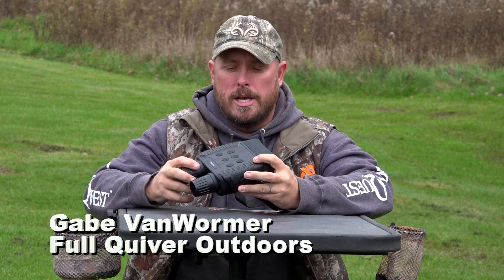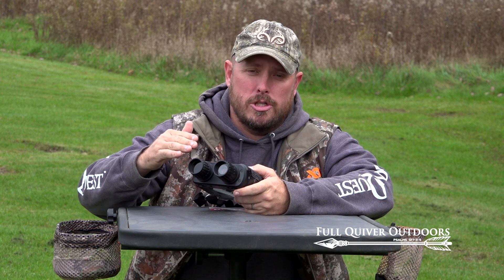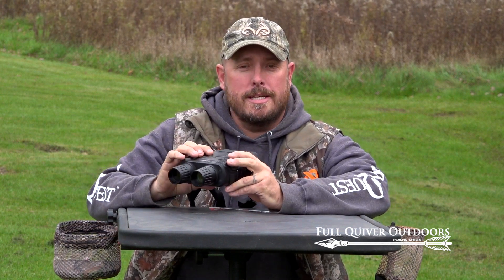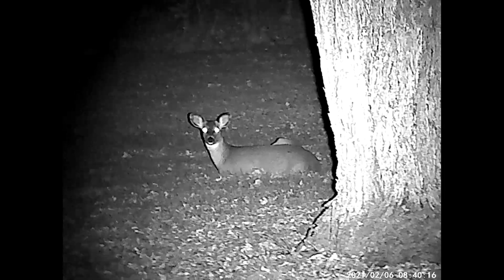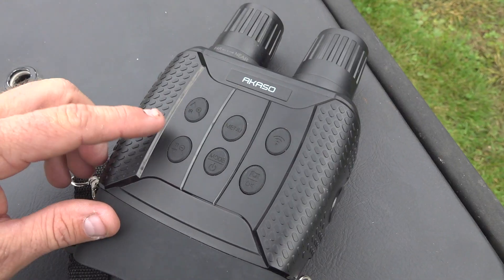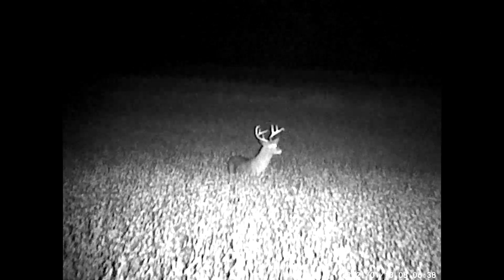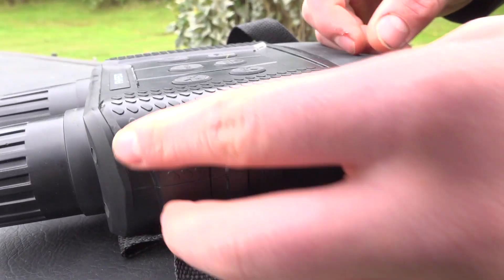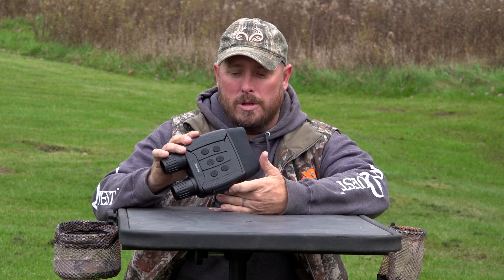Akaso Night Vision Binocular Review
Reviewing the Akaso NV01 night vision binoculars.

Check them out on Amazon at: